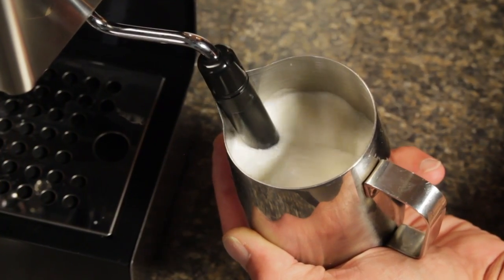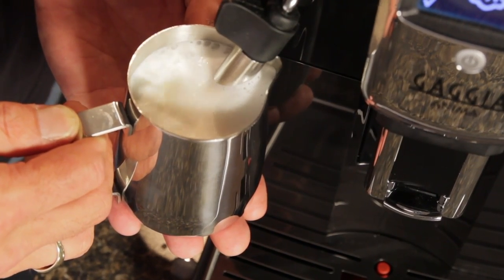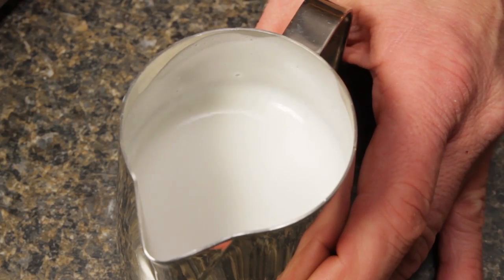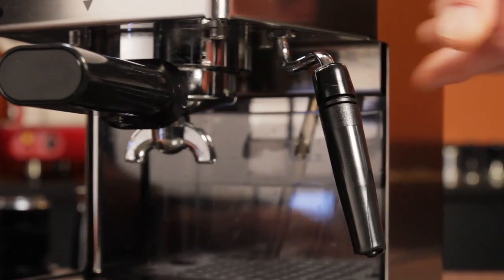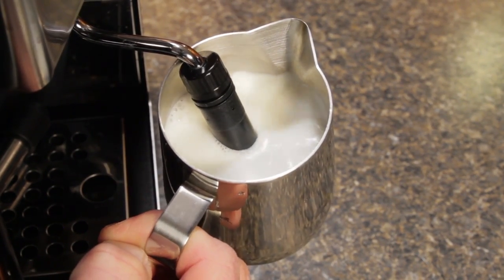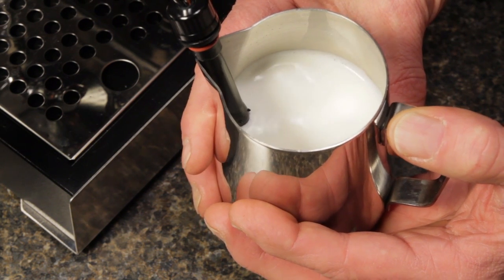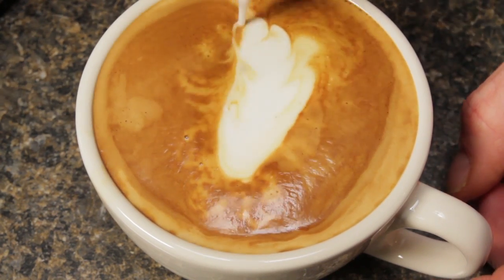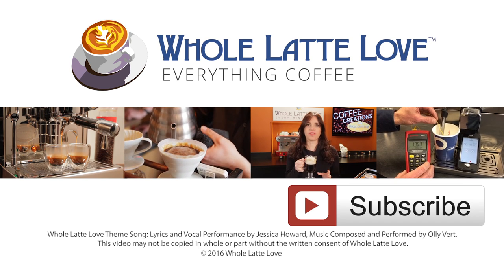How To: The Gaggia Latte Art Pannarello Wand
Learn how to make a simple upgrade and produce a finer latte art quality milk froth on just about any Gaggia espresso machine. Marc from WholeLatteLove.com covers the Gaggia Latte Art Pannarello wand including how to attach and use. The wand converts from auto-frothing to manual frothing allowing for the production of a finer milk froth which is required for pouring latte art. A finer froth also makes a milk-based espresso beverage with a smoother and creamier mouthfeel! The wand is compatible with Gaggia semi and super-automatic machines which currently have an auto-frothing wand and/or steam pipe. See the video for a complete list of compatible Gaggia machines.